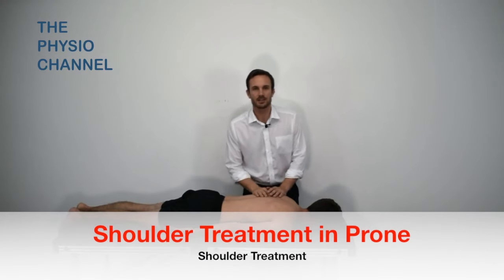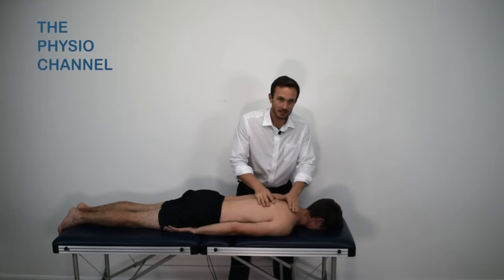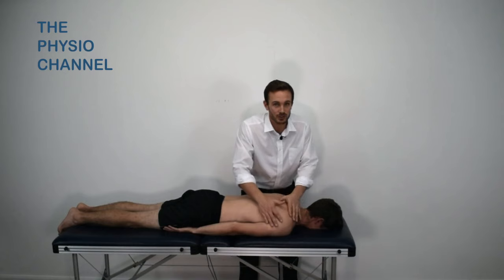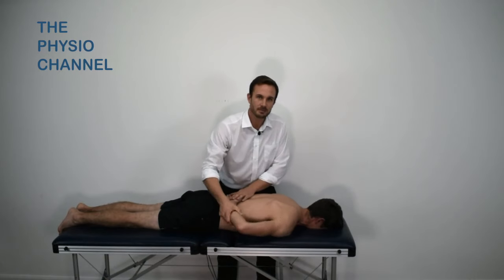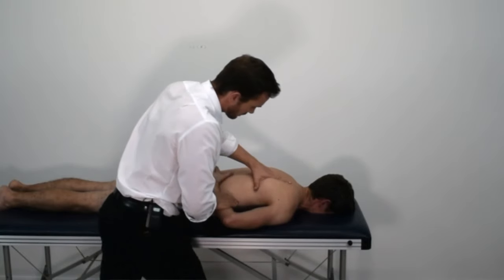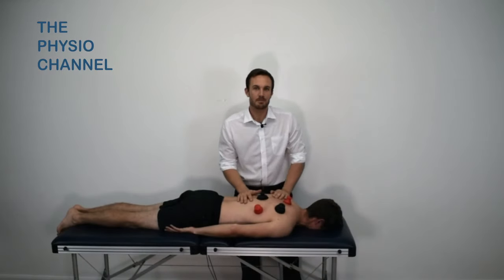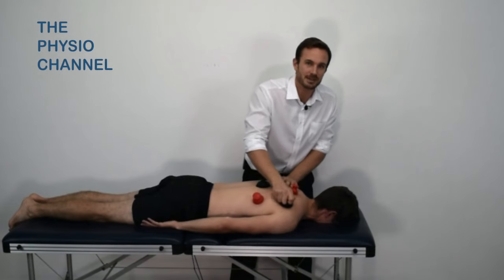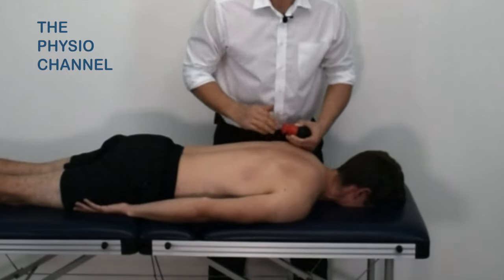Shoulder Massage Techniques for Pain Relief